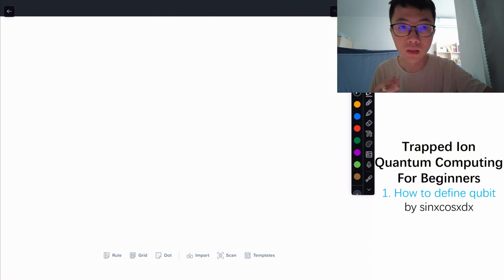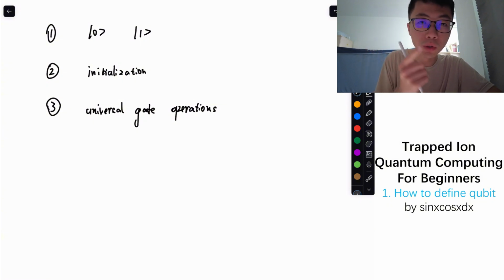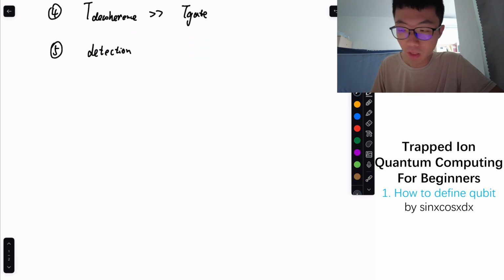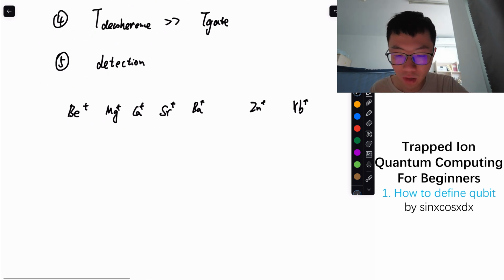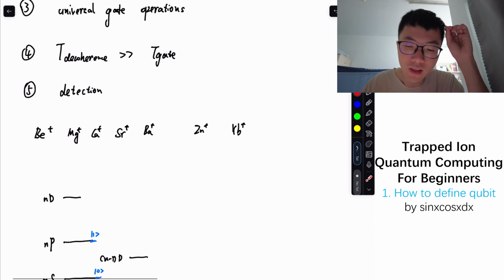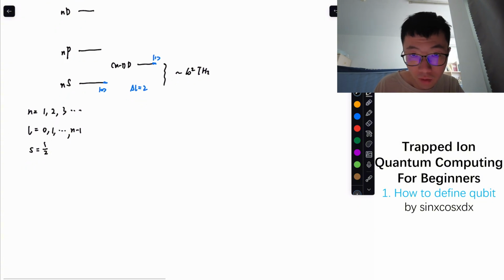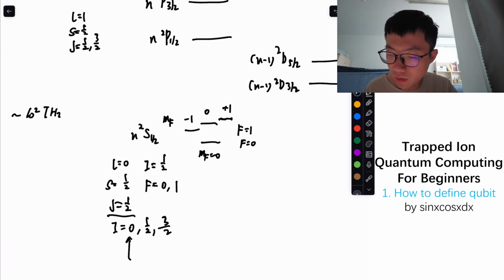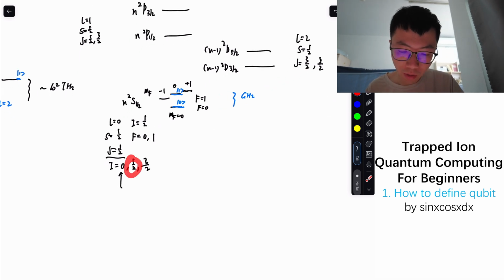1 How to define qubit